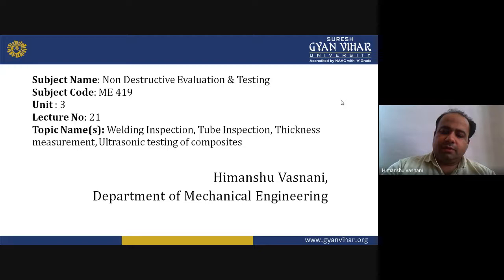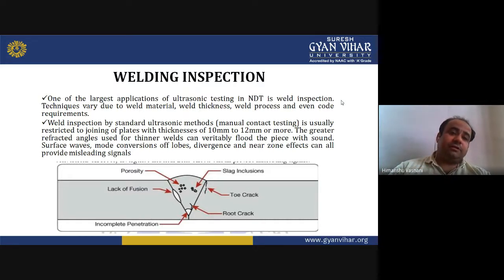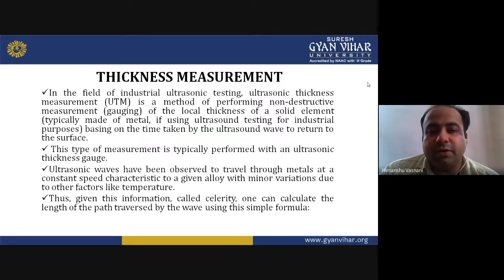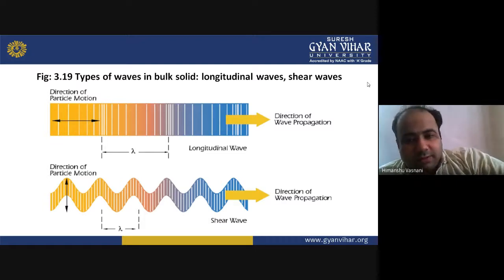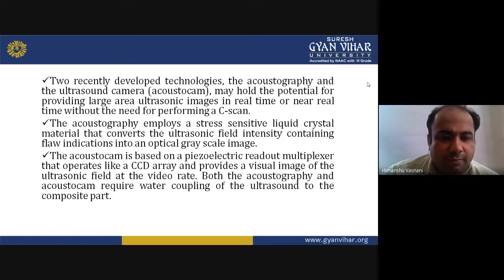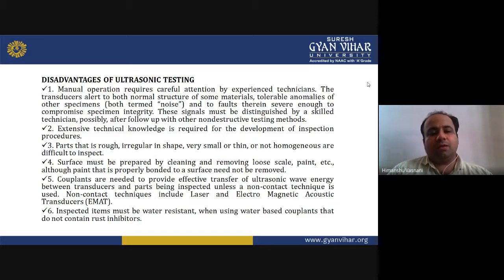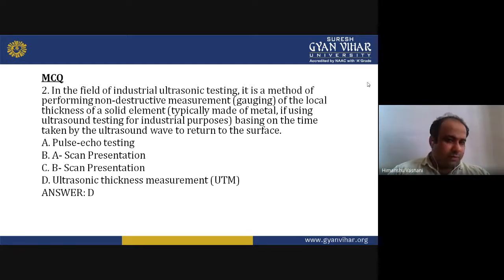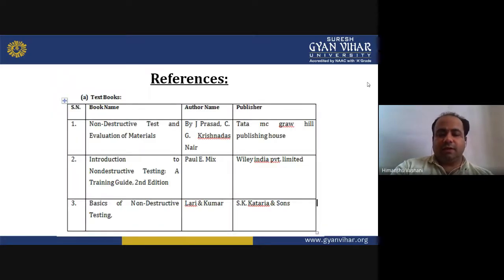NDET Lecture (No: 21)-Tube Inspection, Thickness measurement, Ultrasonic testing of composites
Description:
The deliberation is aimed at detailed understanding of basic principle of Welding Inspection in Ultrasonic Testing in detail. Also Tube Inspection and Thickness measurement in Ultrasonic Testing are discussed here in detail. Also Ultrasonic testing of composites is also discussed here in detail.